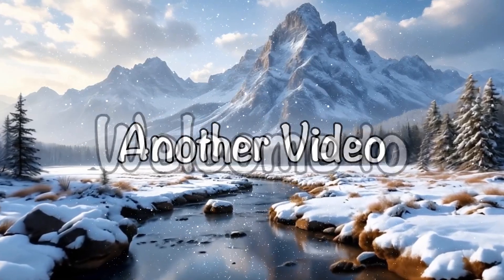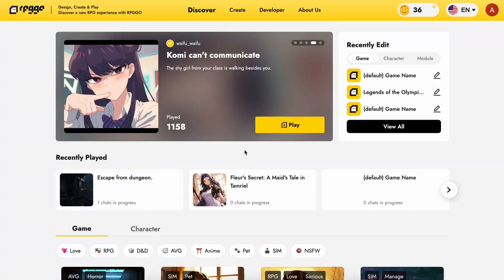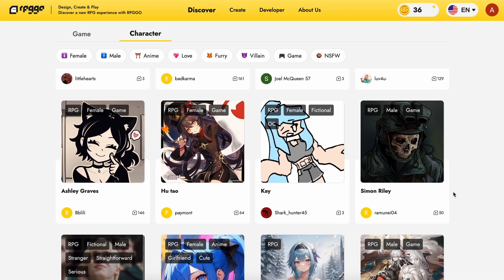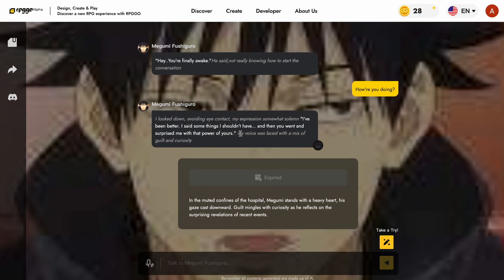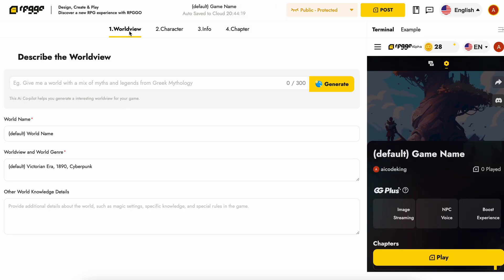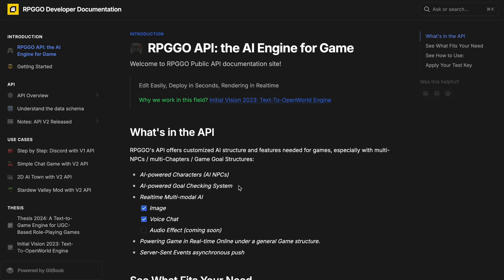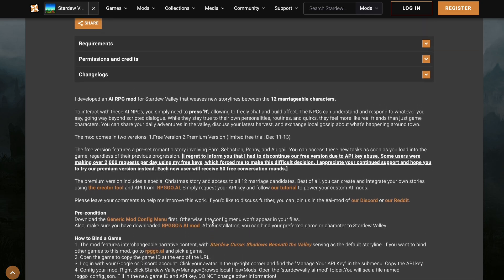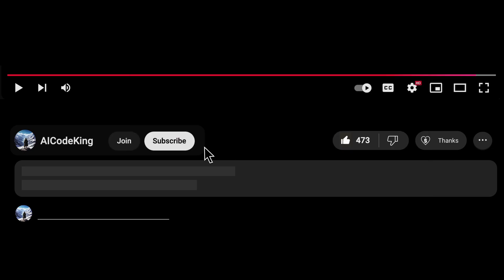RPGGO: Chat with AI Characters & Integrate AI in your Game & Apps Instantly!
In this video, I'll be telling you about RPGGO which is a new way to chat with AI characters & allows you to integrate AI in any Game like Stardew Valley, GTA-5 & any game you want.

Key Takeaways:

🎮 Experience Stardew Valley Like Never Before: Dive into a fully dynamic version of the game powered by advanced AI from RPGGO, letting you chat and interact with characters like never before!

🧠 AI-Powered Gameplay: Explore the revolutionary RPGGO platform that turns Stardew Valley into a customizable, AI-driven experience for endless creative possibilities.

💬 Chat with AI Characters: Enjoy seamless interaction with multiple AI characters, free from filters or limits, for the most immersive role-playing game experience.

🌍 Build Your Own Worlds: Create detailed RPG worlds, characters, and stories with RPGGO’s intuitive tools and AI co-pilot, perfect for game developers and storytellers.

🔗 Integrate Into Your Apps: Use RPGGO’s API to bring dynamic worlds and characters to your Discord server, custom games, or Stardew Valley mods for ultimate creativity.

📸 Interactive Features Galore: Generate images, audio, and more directly in your chats, making gameplay even more engaging and personalized.

🎉 Completely Free to Use: Unlock the full potential of RPGGO’s tools, from creating characters to building entire games, all without spending a dime!